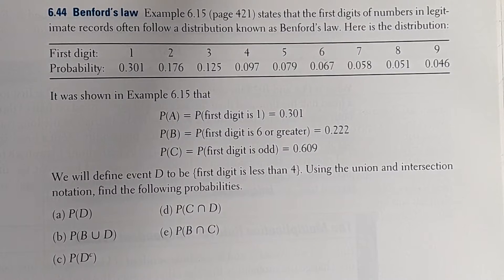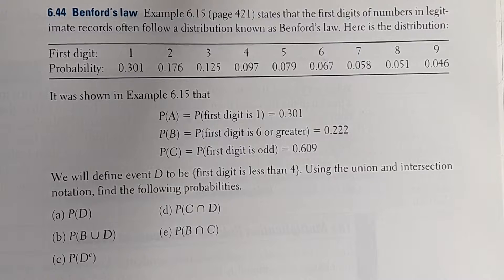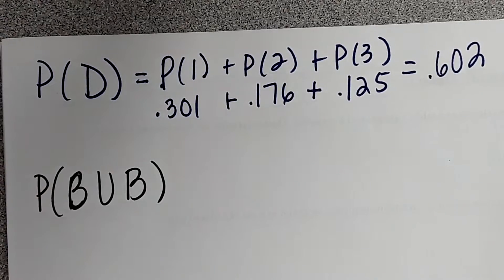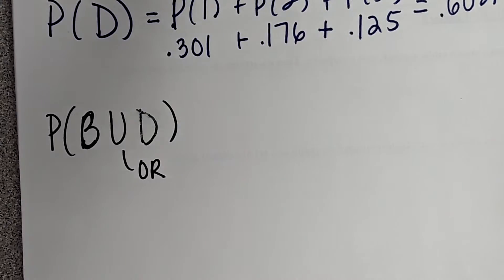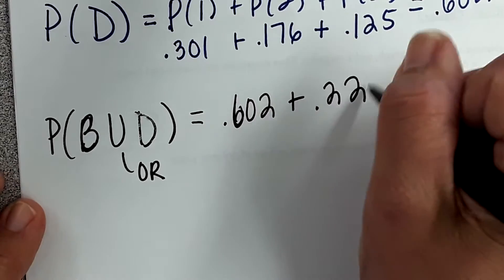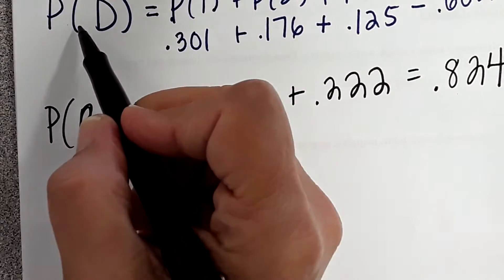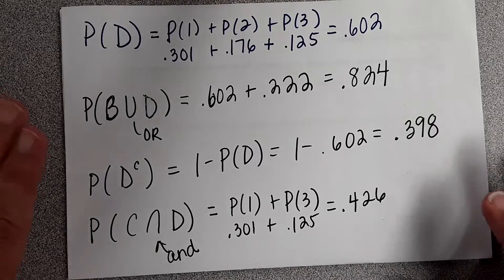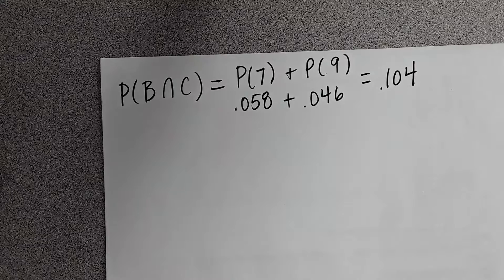Problem 6.44 Blue Book